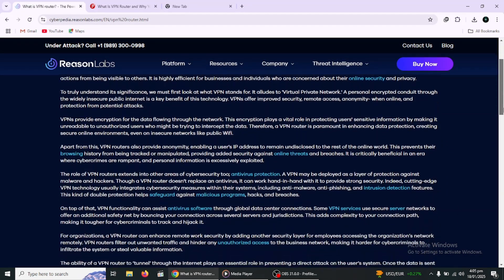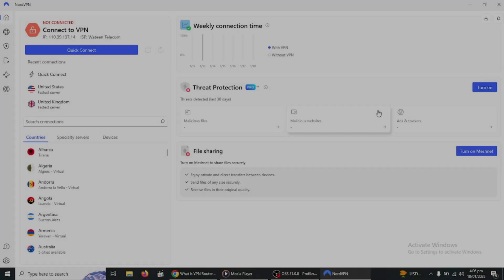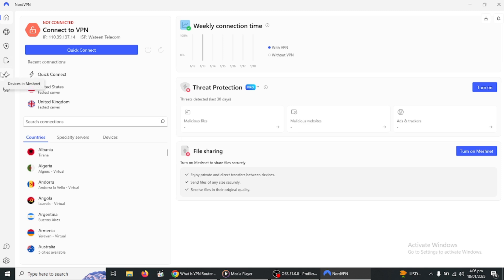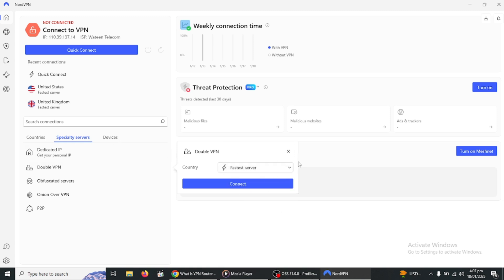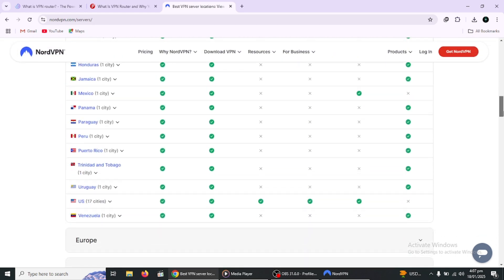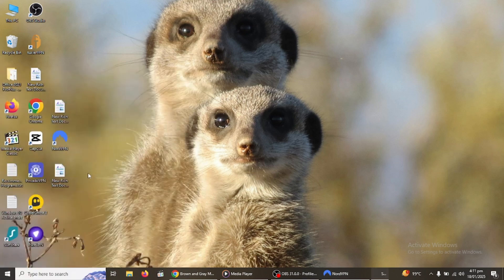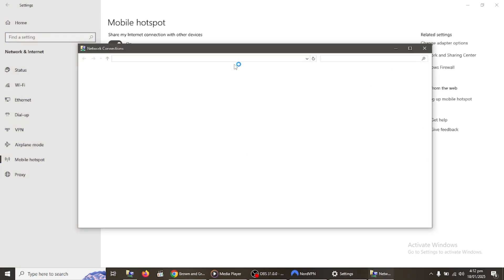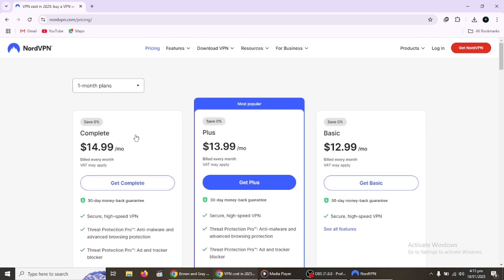How to Use VPN on PS5 (2026) - Step by Step ✅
Want to access geo-restricted content or protect your online privacy while gaming on PS5? In this video, we'll show you how to set up a VPN on your PlayStation 5 to enjoy secure, unrestricted access to your favorite games and streaming services. Follow our step-by-step guide to get started, and learn how a VPN can improve your gaming experience.